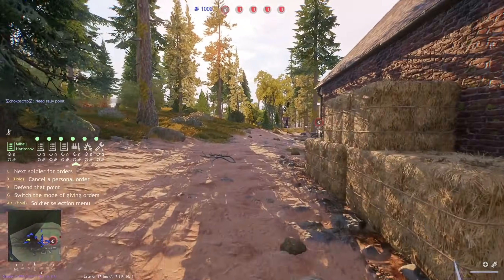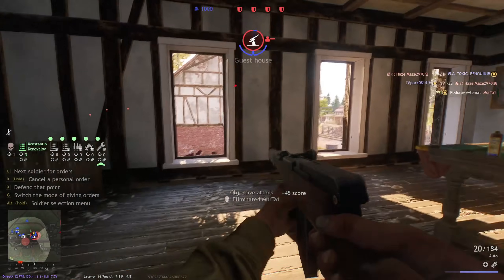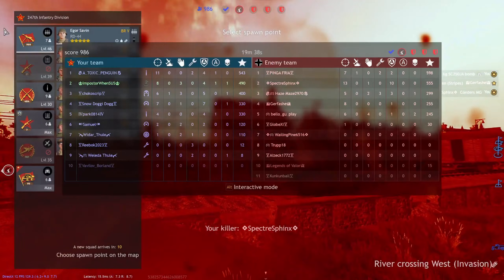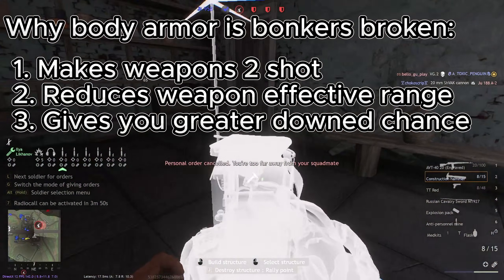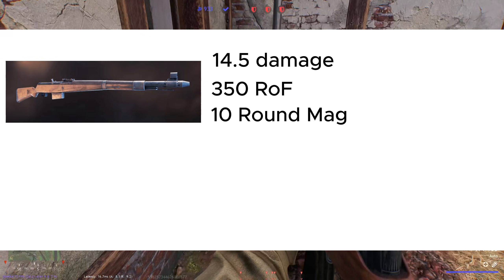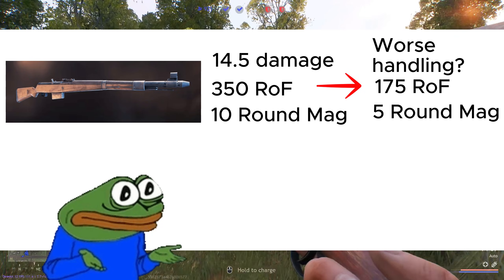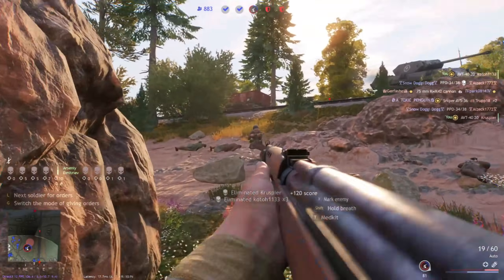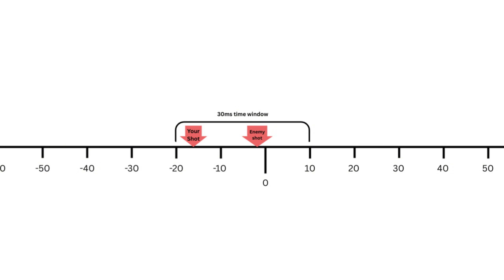SOVIET BODY ARMOR - STRONGER THAN YOU THINK? — Enlisted mathematical meta analysis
In this video I explore the way that Soviet body armor affects different damage tresholds for weapons in Enlisted

Timestamps:
0:00 Intro
01:30 What body armor does
02:52 Why is body armor important
05:10 How it affects your TTK
08:50 What weapons are affected
09:38 What it means for top tier
11:17 What else was calculated
13:17 Final thoughts and devs response